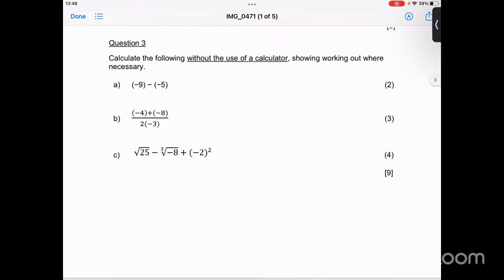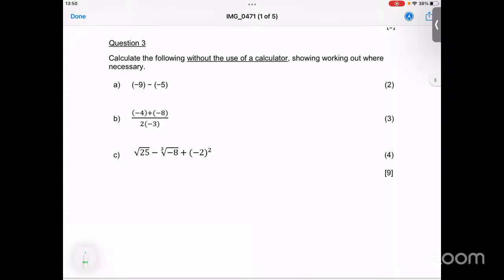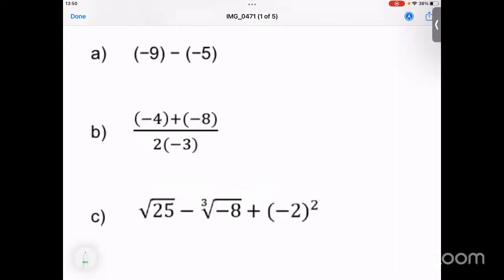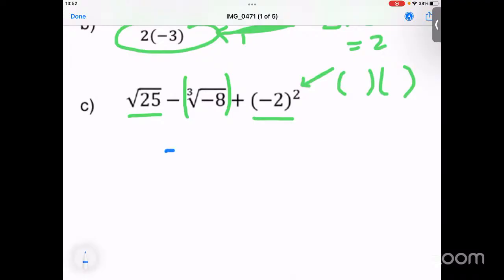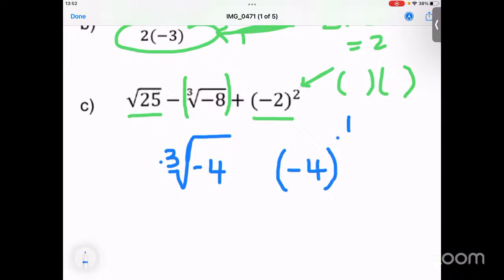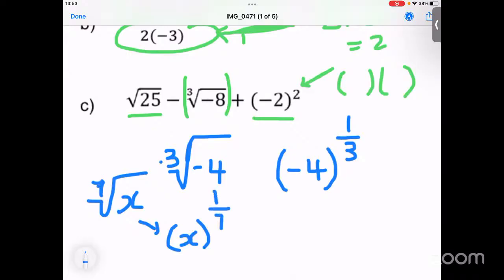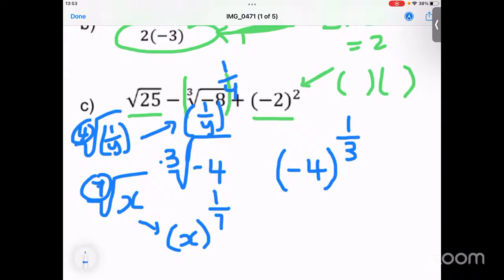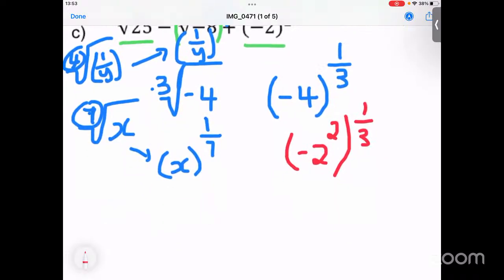Lesson 5 Solving Exam Paper